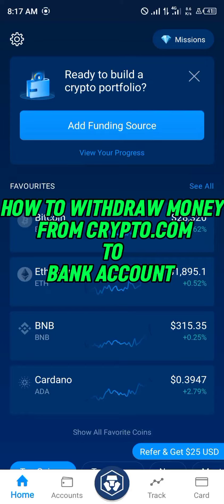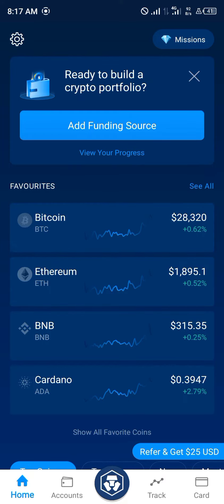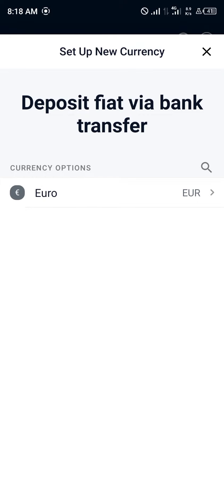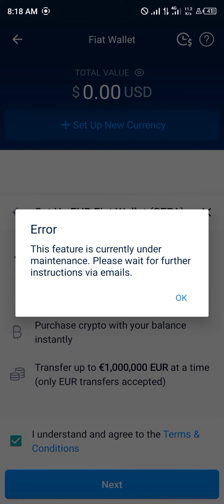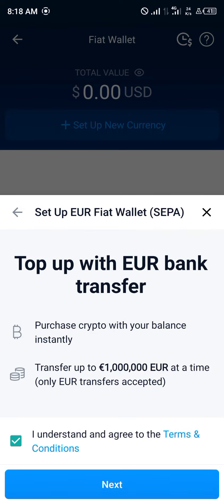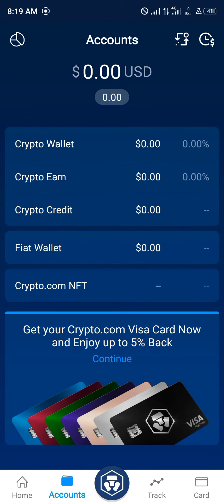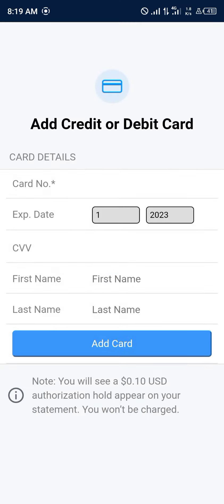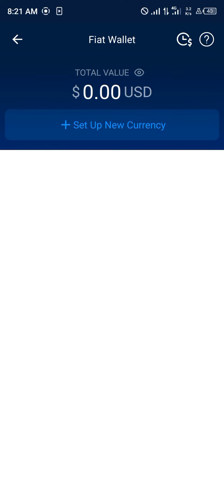How to Withdraw Money from Crypto.com to Bank Account (Step by Step)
In this quick video, I will show you How to Withdraw Money from Crypto.Com to Bank Account step by step.

How to Withdraw Money from Crypto.com to Bank Account?

Cryptocurrencies have gone mainstream in recent years, and Crypto.com is one of the most popular and user-friendly platforms out there. As more and more investors are getting into cryptocurrency, it is crucial to know how to withdraw money from Crypto.com to your bank account. In this video, we will show you step-by-step instructions on how to do it.

Step 1: Log in to Crypto.com

Step 2: Go to the Withdrawal Page
Next, click on the "Withdraw" button located on the top menu of the Crypto.com platform.

Step 3: Choose Your Bank Account
Select the bank account that you want to transfer your funds to.

Step 4: Choose Your Crypto Wallet
From the dropdown box under "From," select the cryptocurrency wallet that you want to withdraw funds from.

Step 5: Enter the Amount
Enter the amount you want to withdraw in your desired currency.

Step 6: Read and Accept the Details

Step 7: Confirm the Transaction
Finally, click on the "Confirm" button to initiate the transfer.

Bonus Step: How to Transfer Money from Crypto.com Defi Wallet to Bank Account
If you are using your Crypto.com Defi wallet, you need to first connect it to your bank account. To do this, click on "Transfer" in the top menu, select "Bank Transfer," and follow the prompts.

Conclusion:
Withdrawing money from Crypto.com to your bank account is a straightforward process. Just ensure that you have selected the correct withdrawal option, input the correct amount, and confirm the transaction.